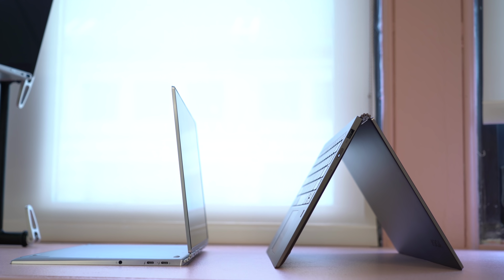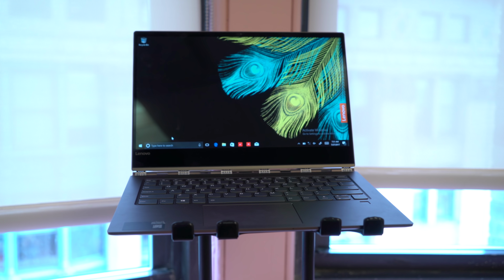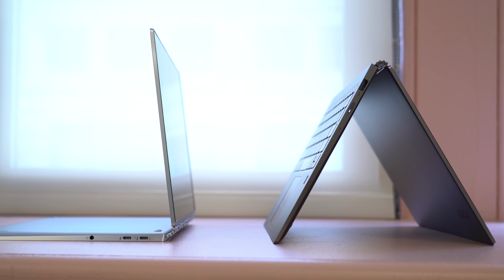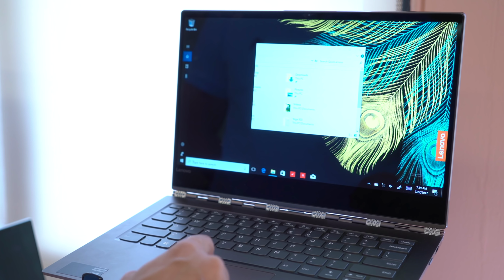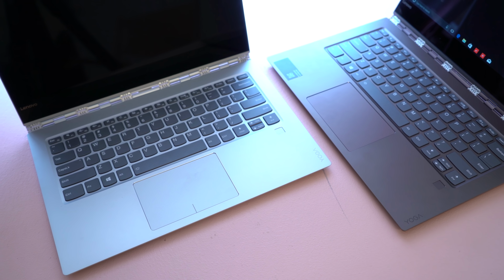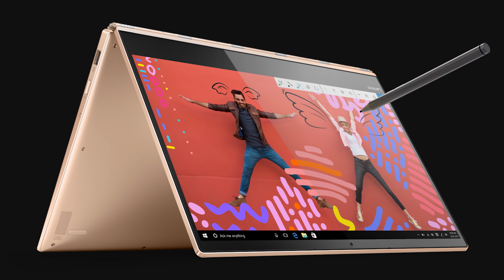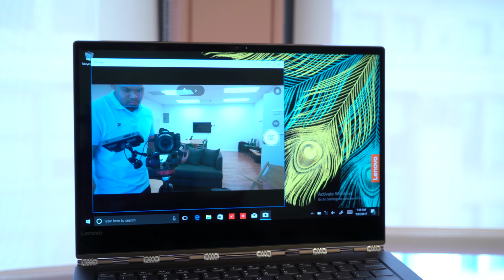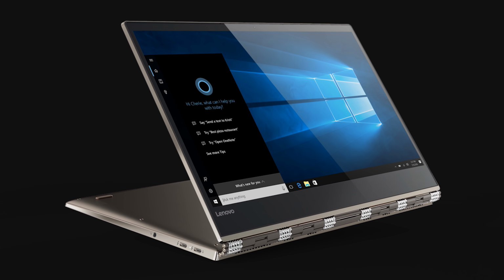Lenovo Yoga 920 hands-on from IFA 2017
The Lenovo Yoga 920 is Lenovo's flagship consumer 2-in-1
 laptop. It Includes new upgrades such as Intel’s latest 8th Gen Quad Core processor’s, pen capability, and far-field microphones for Cortana which will recognizes voice commands in standby mode and from up to 4 meters away. .